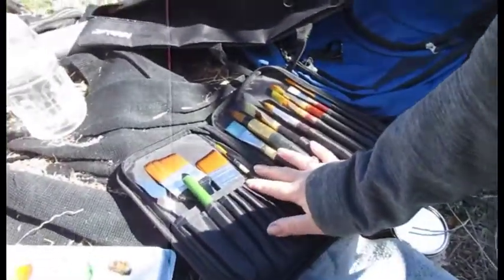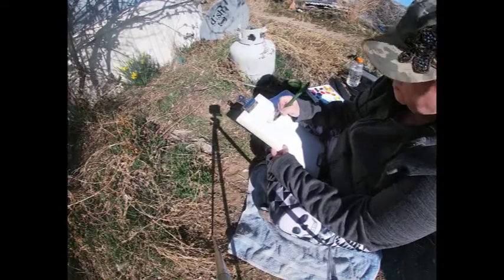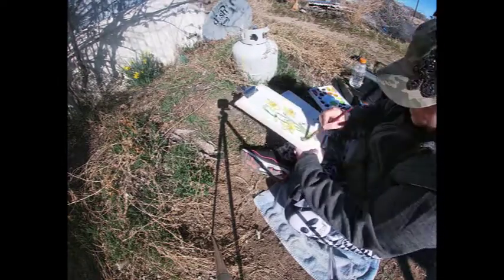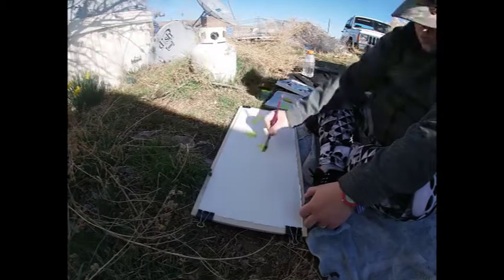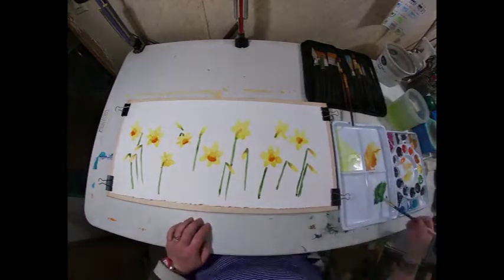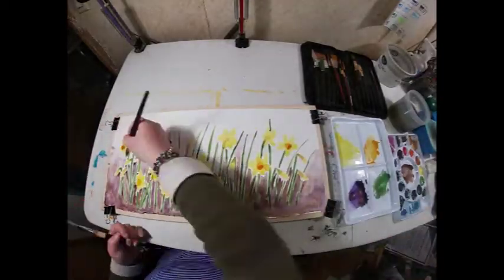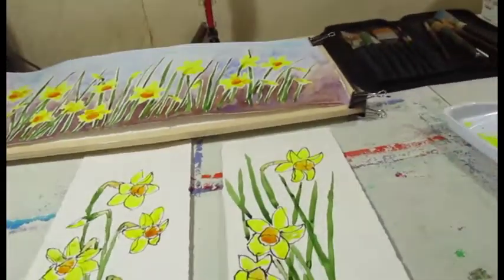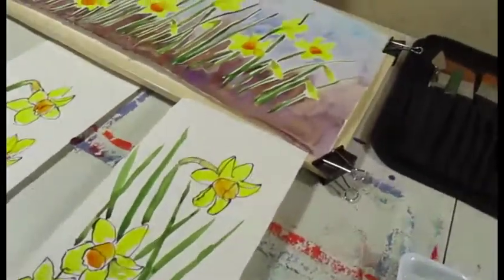Spring Daffodils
Doing a couple of watercolor sketches of daffodils for the beginning of spring